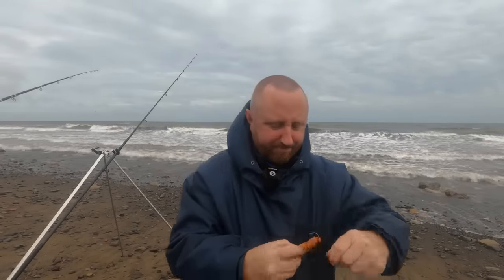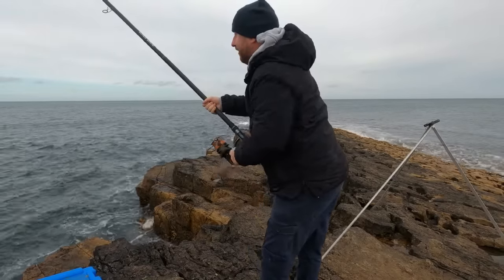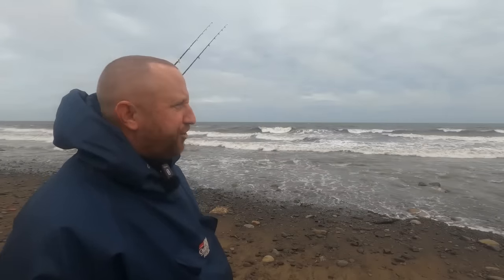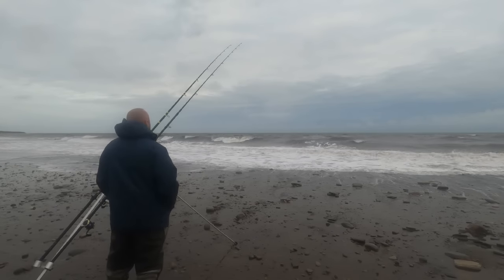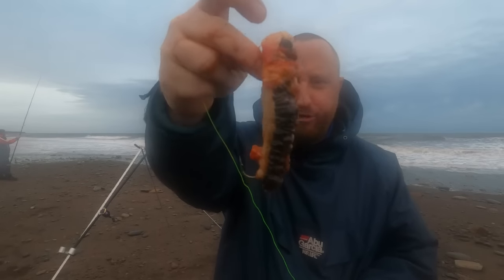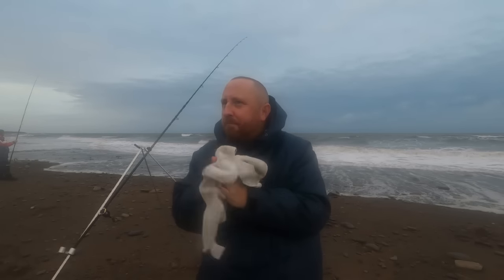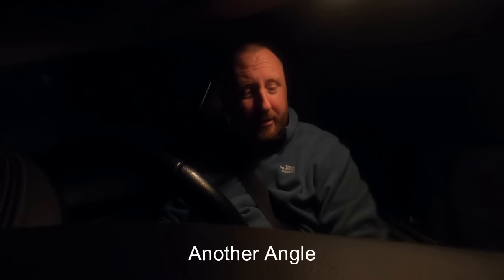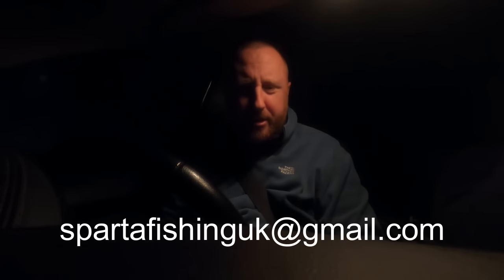Bait Fishing For Cod | Lynemouth | Northumberland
The conditions were utterly perfect, lump on the sea, its was dry and it wasn't windy!
Loads more bait fishing for Cod to come over the next few months so keep a look out for future videos.
There's a freebie on every video now, winner selected at random from the comments section, all you have to do is drop me and comment and you must be a subscriber. Tight Lines!